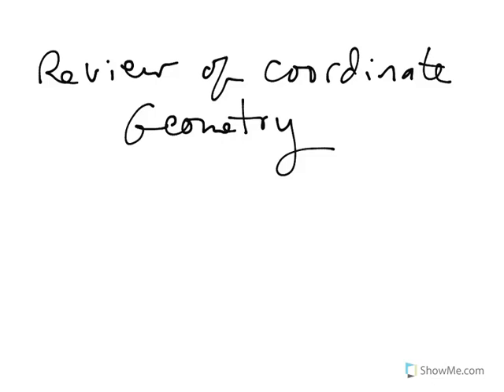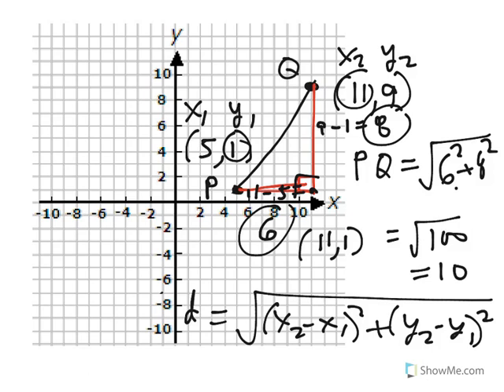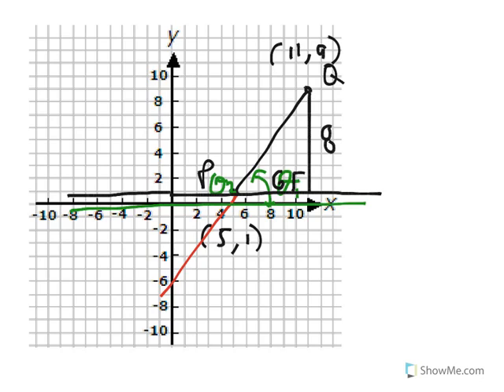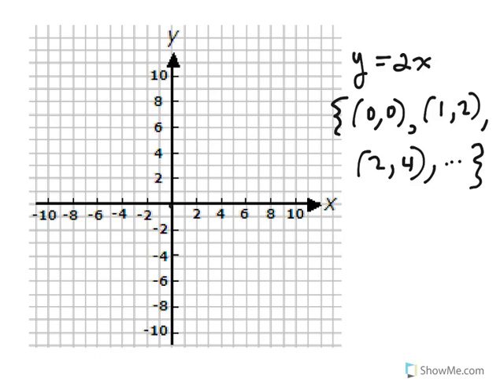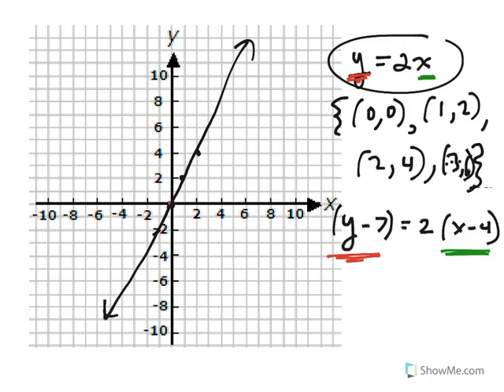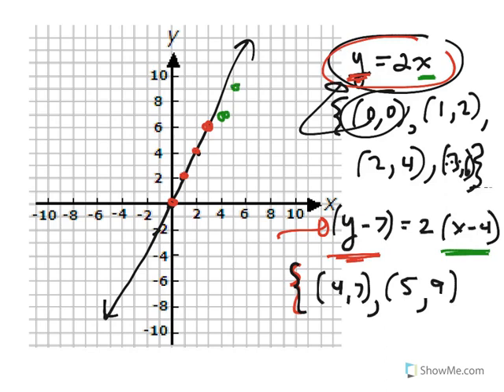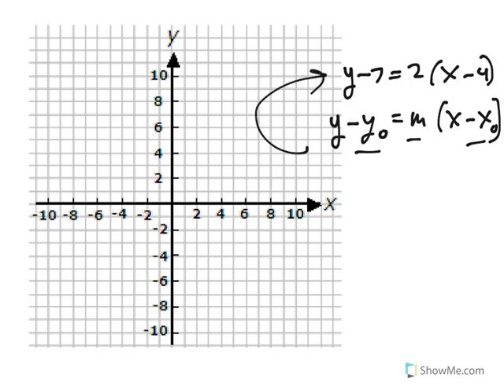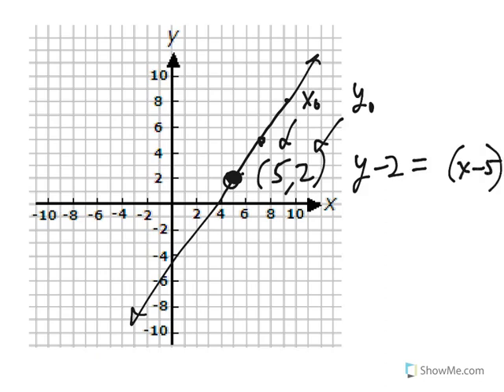Precal Spring 01 Review Of Coordinate Geometry